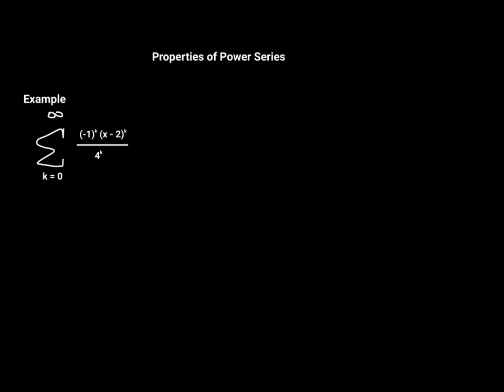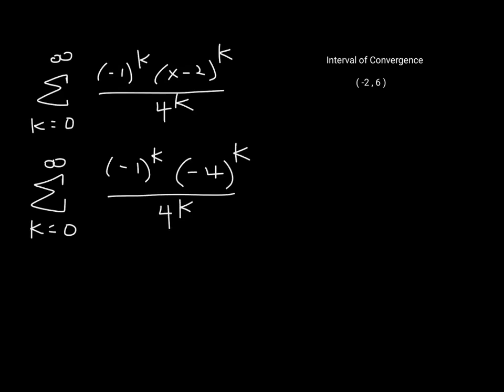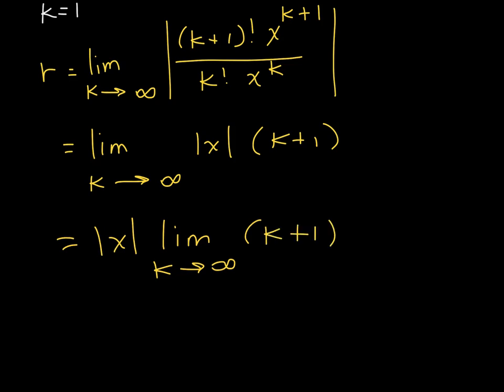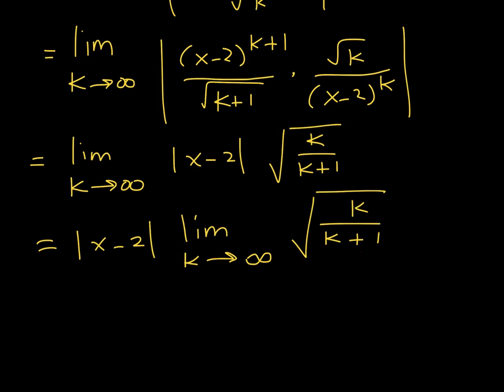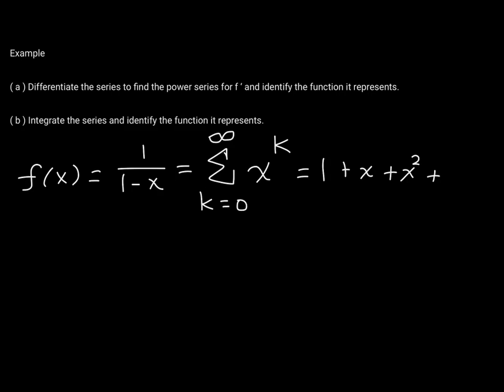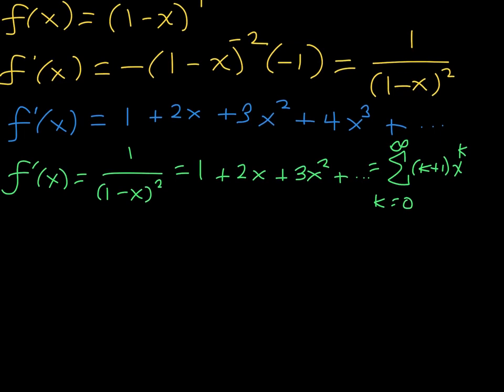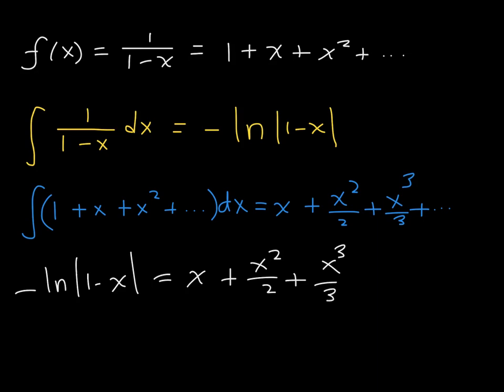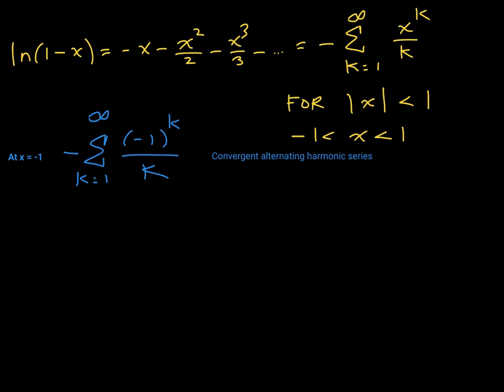Properties of Power Series | Calculus II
Find the interval of convergence and radius of convergence of a power series.